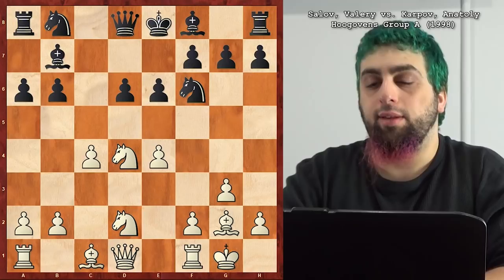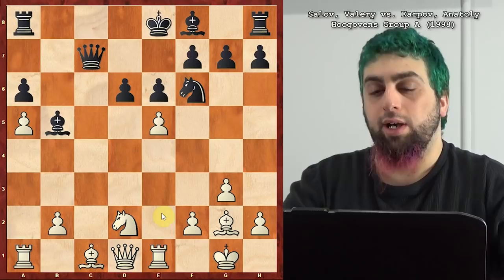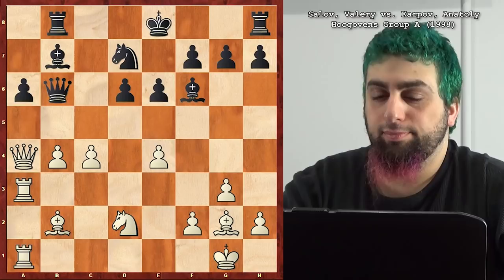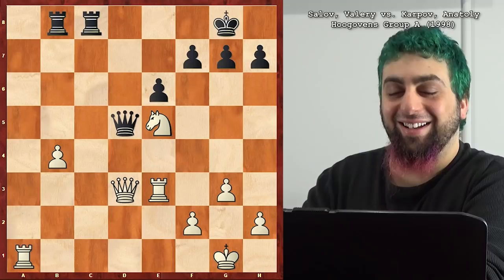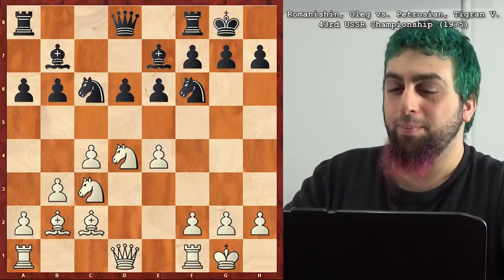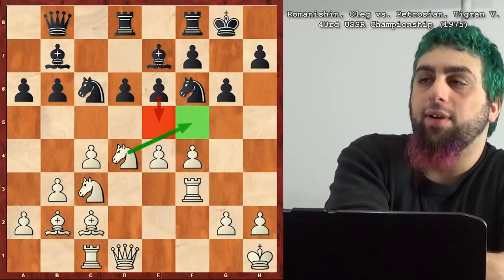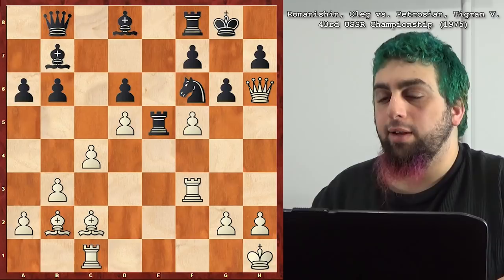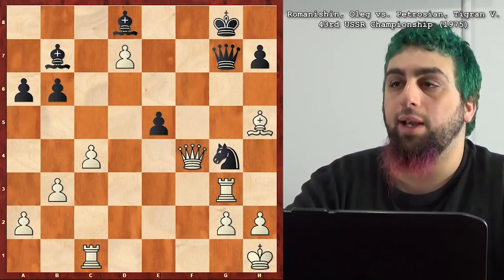Under 1400: Preventing Pawn Breaks in the Hedgehog, with NM Spencer Finegold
NM Spencer Finegold discusses preventing your opponents’ pawn breaks when Black has a Hedgehog structure. This lecture was recorded August 4, 2019, at the Chess Club and Scholastic Center of Atlanta (CCSCATL) in Roswell, Georgia, as part of the class for players rated Under 1400.

1:43
Salov, Valery vs. Karpov, Anatoly
Hoogovens Group A (1998)

30:10
Romanishin, Oleg vs. Petrosian, Tigran V.
43rd USSR Championship (1975)

Intro and concluding music: “Da Jazz Blues,” by Doug Maxwell; Thank you Doug!